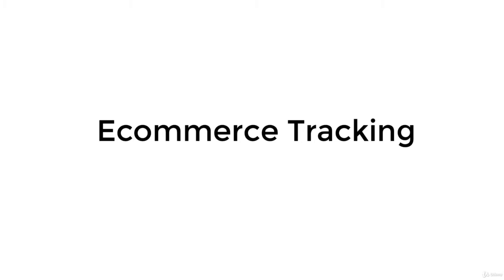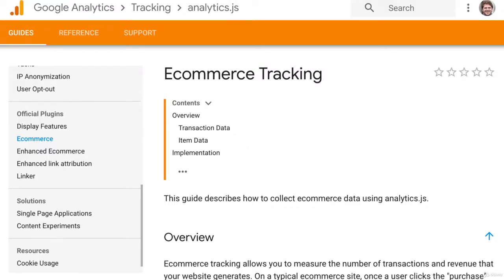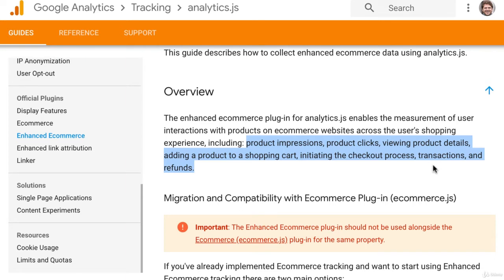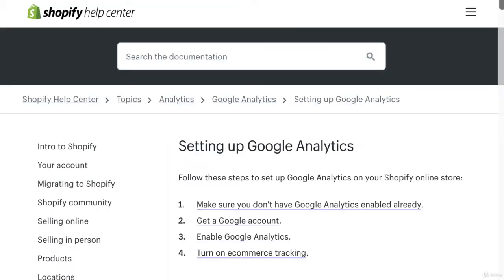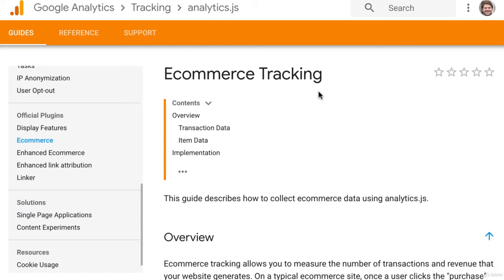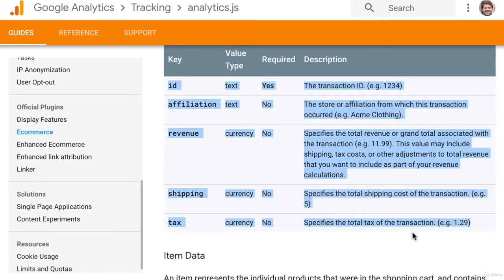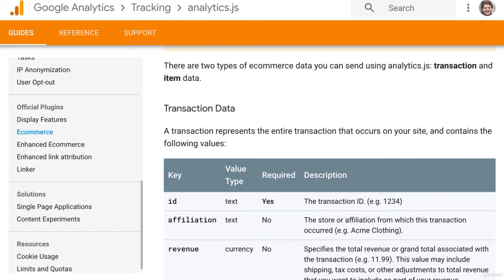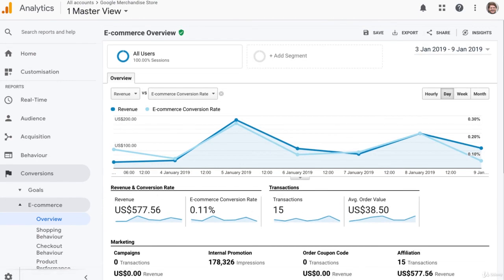How to Set Up E-commerce Tracking in Google Analytics | The Complete Digital Marketing Course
We'll cover:
1. Market Research. Ask 3 simple questions to validate your business idea.
2. WordPress. Build a world-class website in 1 hour without any coding.
3. Email Marketing. Build a mailing list of 1000 people in 30 days from scratch.
4. Copywriting. Write sales pages that make the cash register ring!
5. SEO (Search Engine Optimisation). Get free traffic to your website with SEO.
6. YouTube Marketing. Drive traffic & sales with simple "how to" videos.
7. Social Media Marketing (Instagram, Facebook, Twitter, Pinterest & Quora).
8. Linkedin Marketing. Go viral on Linkedin and 400x your connections.
9. App Marketing. Discover 43 Ways To Promote Your App.
10. Google Adwords. Avoid common mistakes and set up profitable campaigns first time.
11. Facebook Ads. Make money with Facebook Ads without spending a fortune.
12. Google Analytics. Improve your marketing with Google Analytics data.